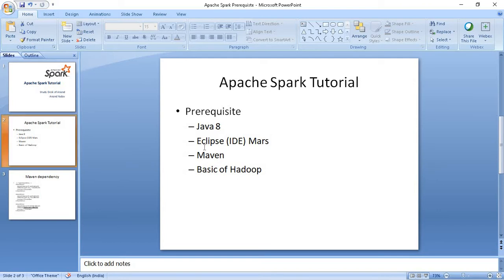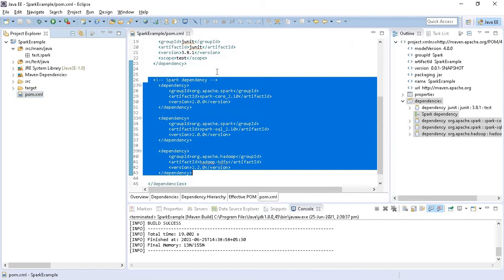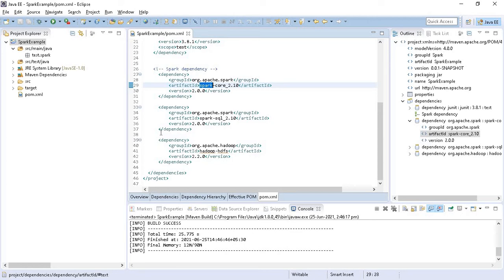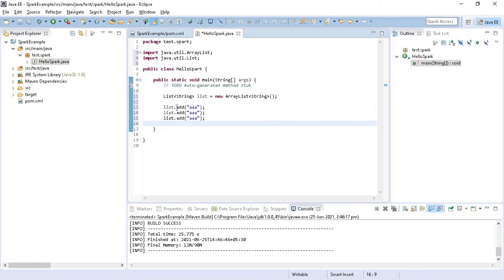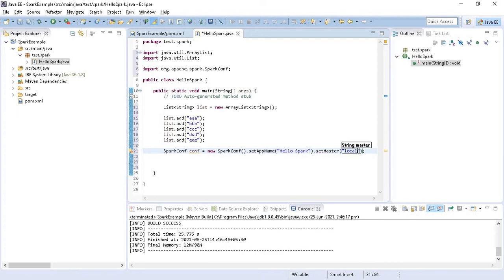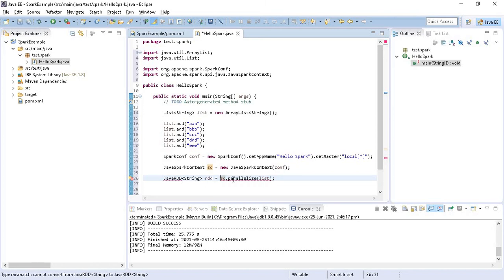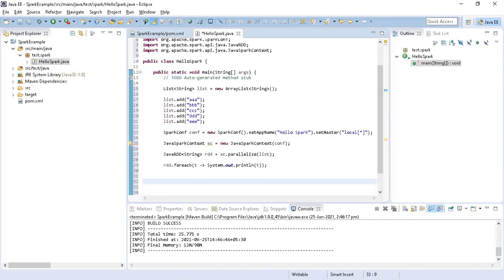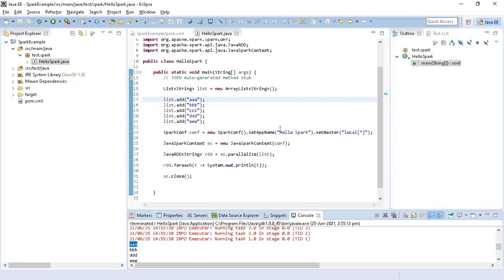Spark setup on windows local machine